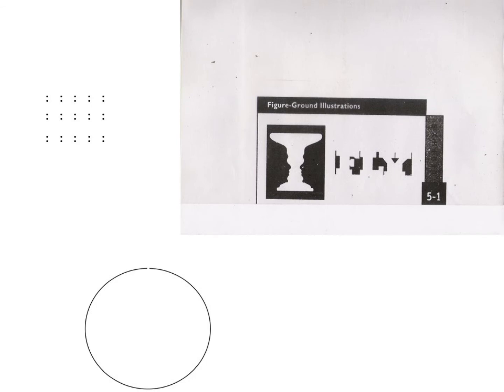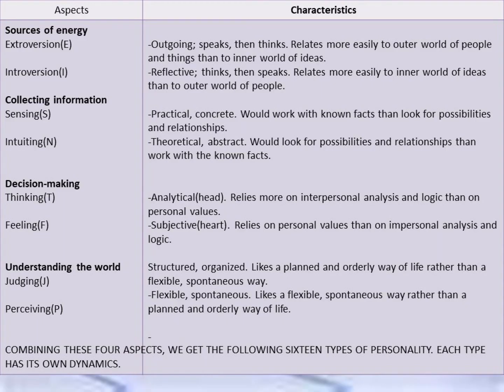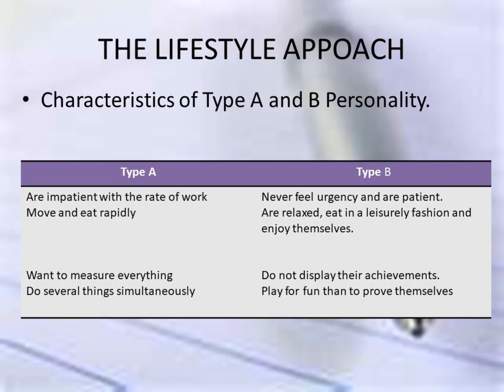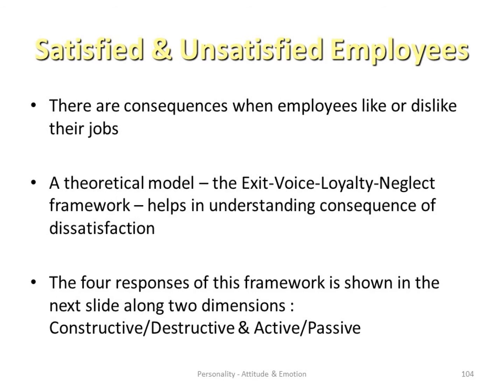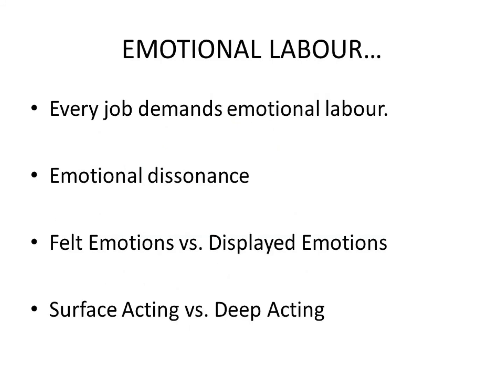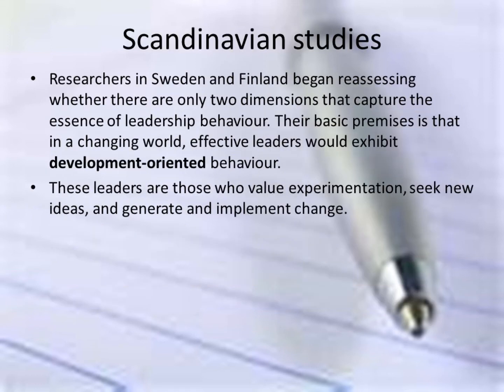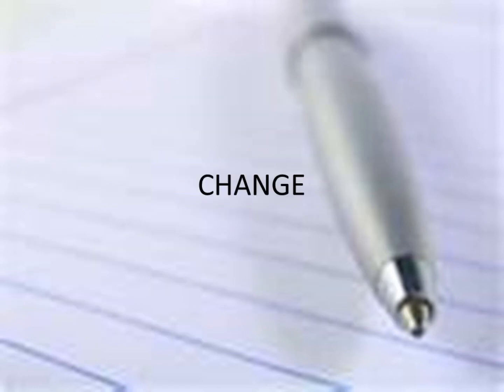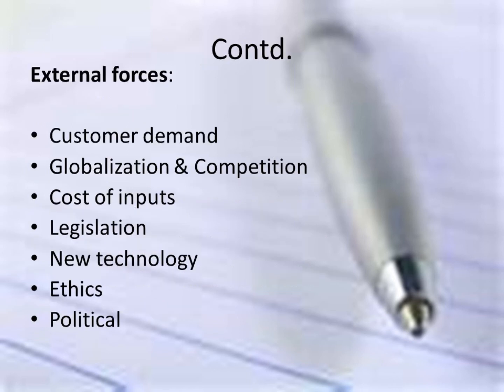Organizational Psychology 6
You can find this and many similar courses With the number of courses increasing every day, our goal is to reach one million courses. It will be in your interest to choose one or more of the thousands of courses being added now.
When you finish these courses, if you wish, you can request your university-issued certificate, which is valid all over the world, physically at your address. and get started with a course of your choice!